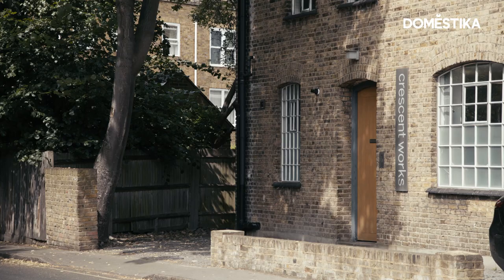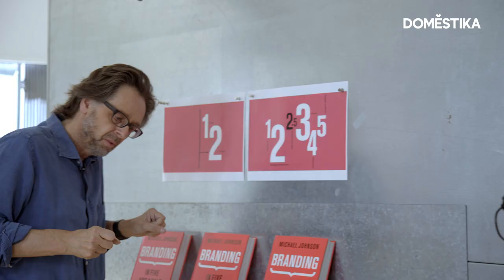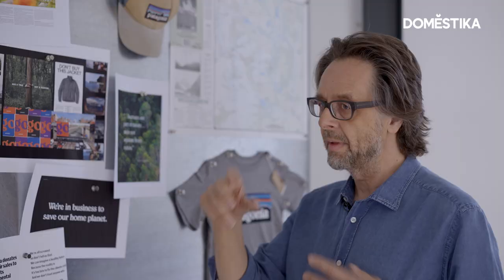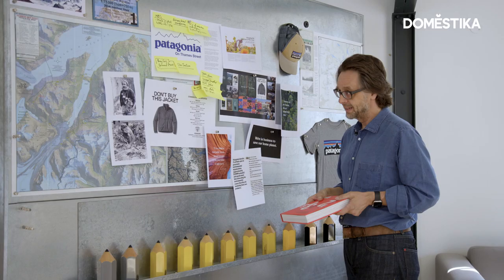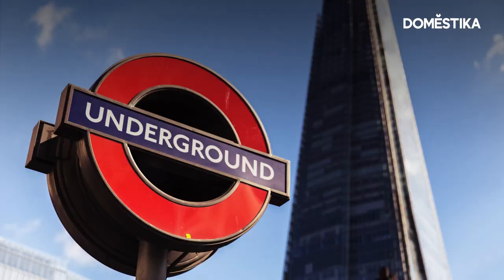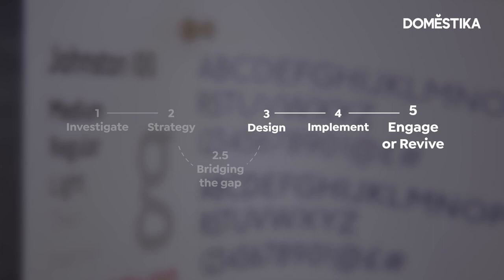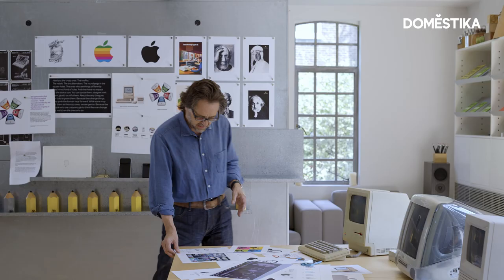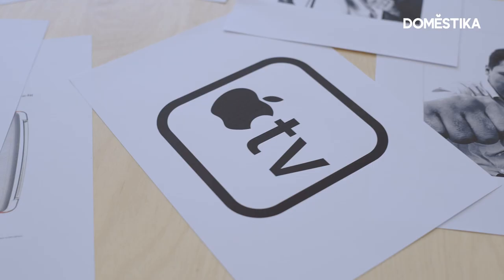The Expert: Michael Johnson Dissects 3 TOP BRANDS including APPLE | Domestika English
UK branding expert Michael Johnson has over 30 years experience in rebranding top names including Duolingo, Save The Children, and Shelter, amongst others. In this The Expert video for Domestika, Michael shares his opinion on Apple, Patagonia and London Underground, and explores what they've done right and wrong in order to establish a strong brand identity as some of the most valuable global brands. Using his fail-safe 5.5 branding steps, his analysis can be used as tips for you to get the best results for your own branding projects, too. You can also find out more on the blog